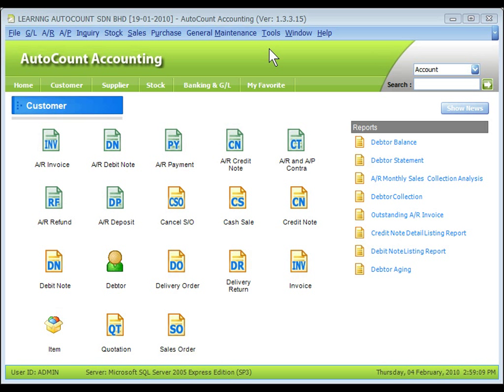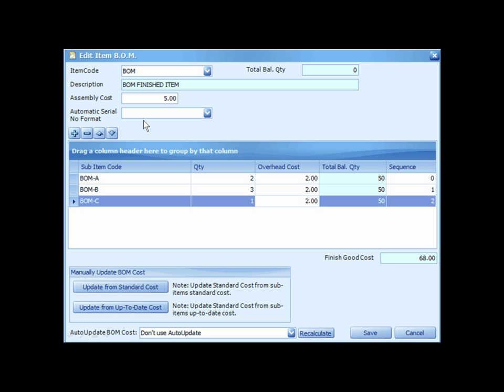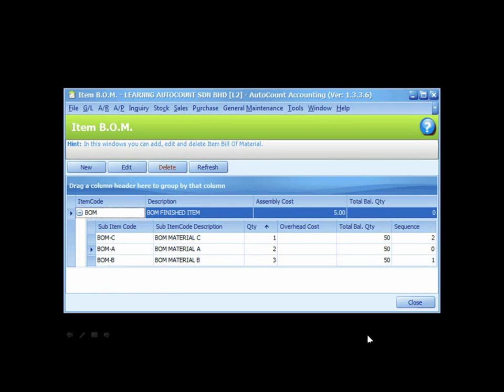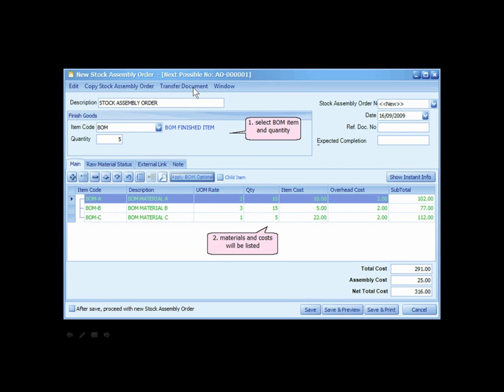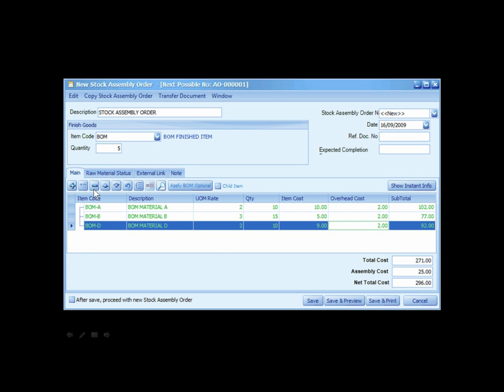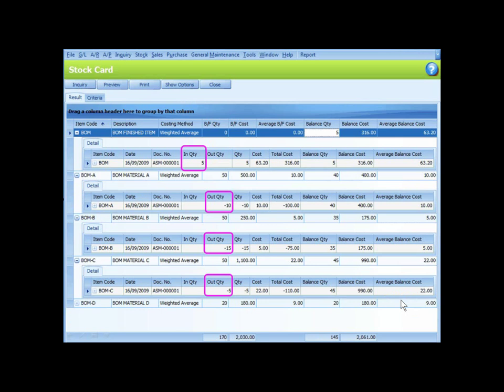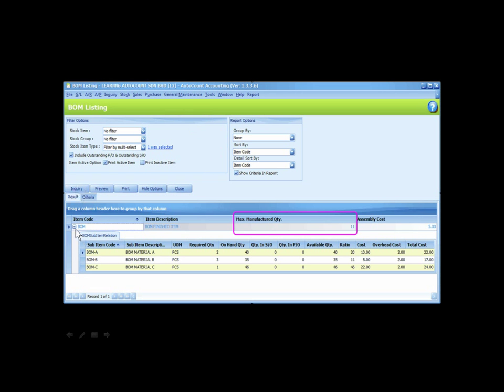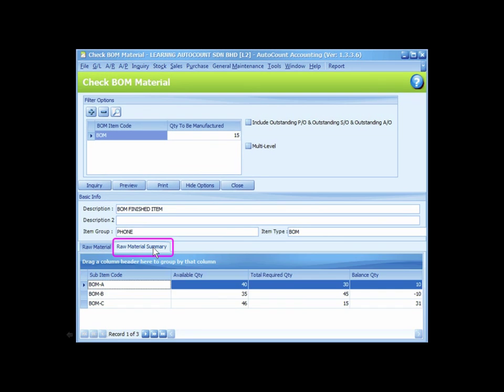AutoCountVideo 49 Bill Of Material